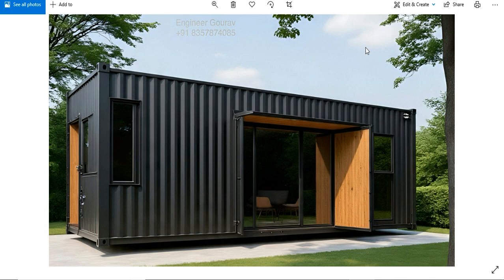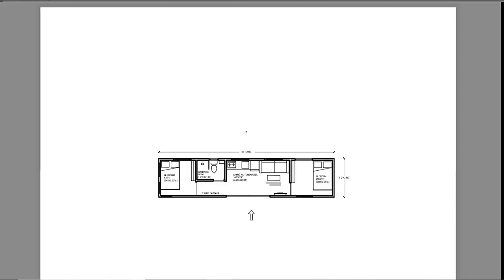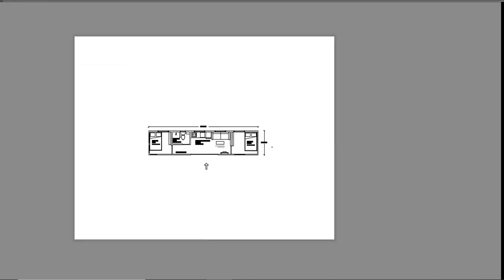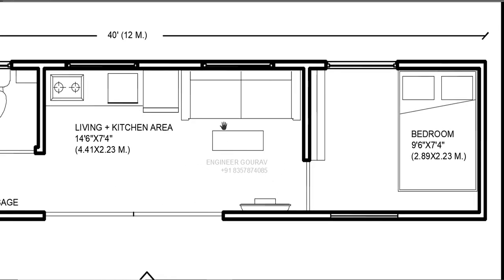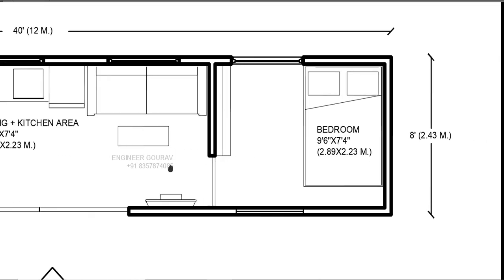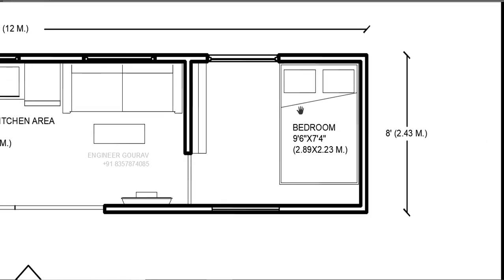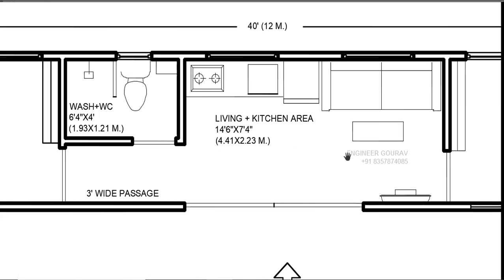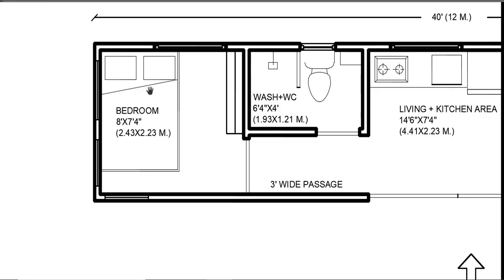MINIMALIST LIVING 40FT SHIPPING CONTAINER HOME 2-BEDROOM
Related Query-
40ft shipping container home
40ft container house
2 bedroom shipping container home plans
2 bedroom shipping container home
2 bedroom container house design
2 bedroom container home
2 bedroom tiny house design
shipping container homes
DOWNLOAD PDF  :-
(download PDF with complete details)
ENGINEER GOURAV
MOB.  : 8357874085